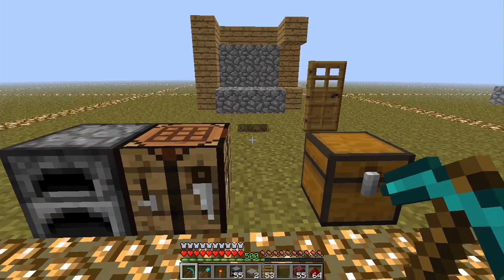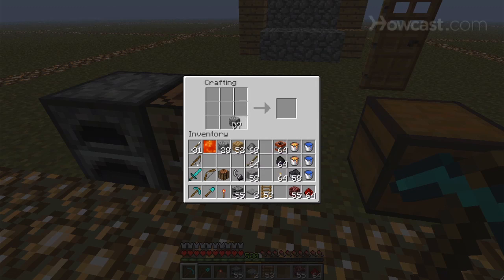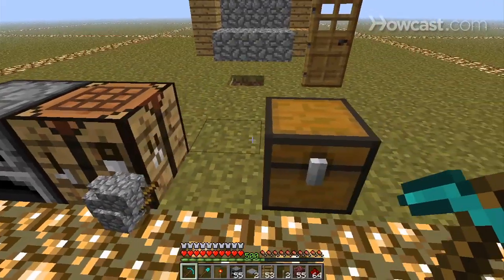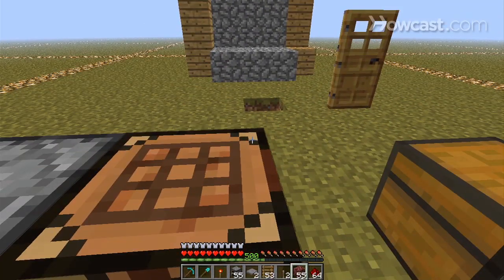Minecraft Tutorial: How to Make a Lever in Minecraft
Learn how to make a Minecraft lever with this gameplay tutorial.

How do you make a lever? You're going to need one cobblestone and one stick and that will get you a lever. Of course, I made two for no apparent reason and as far as using it, run redstones or whatever you want to switch. Drop your lever and then click to open and close your door or shoot your dispenser or whatever you want to do. That's it. Levers.